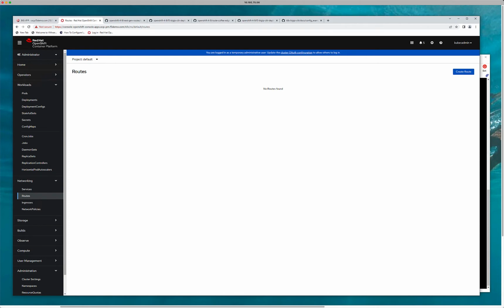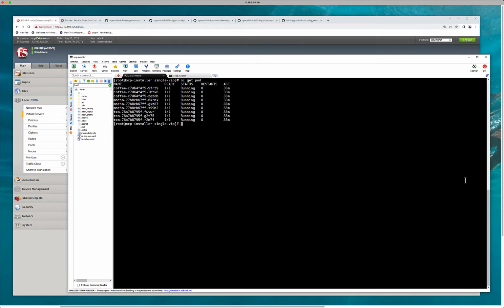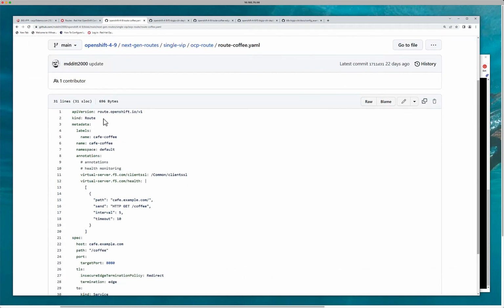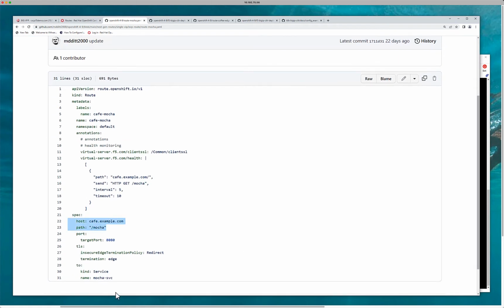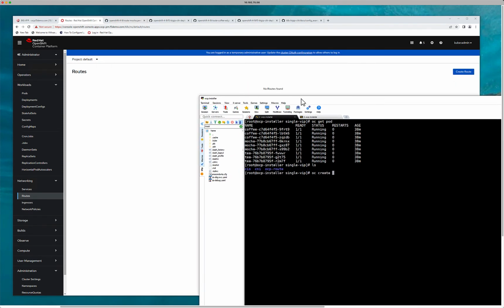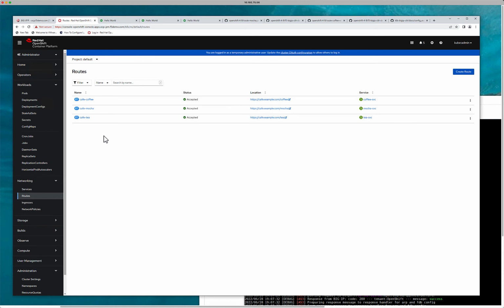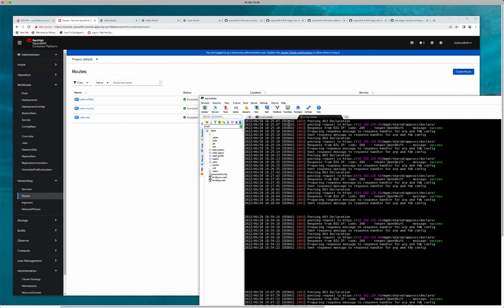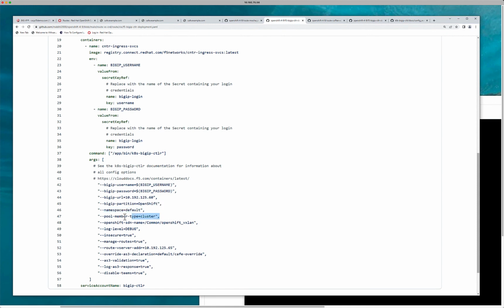Using OpenShift Route with F5 is so Easy and Fast!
This video demonstrates how easy and fast it is using F5 CIS with OpenShift. GitHub repo